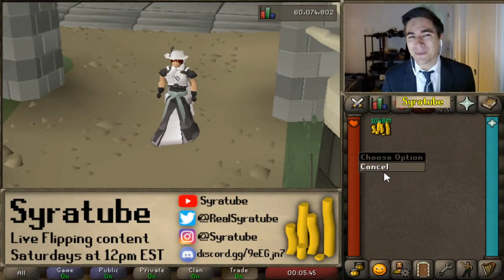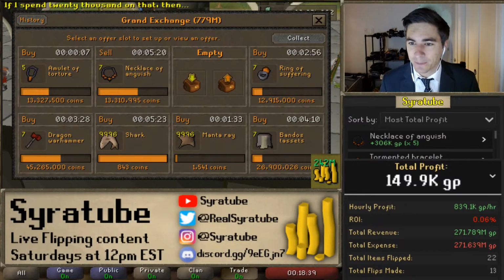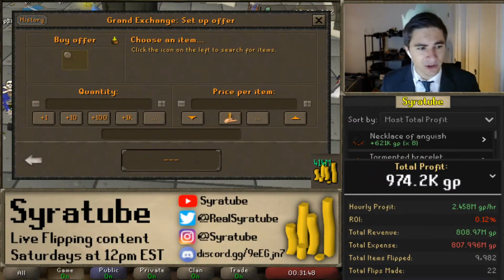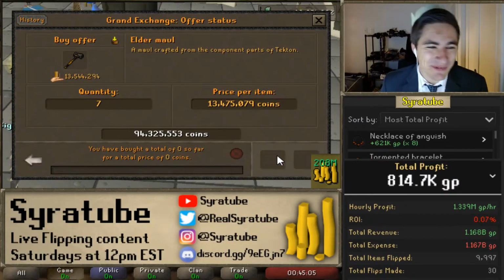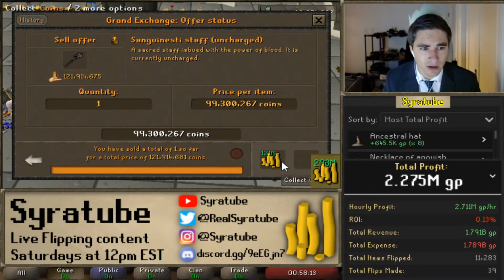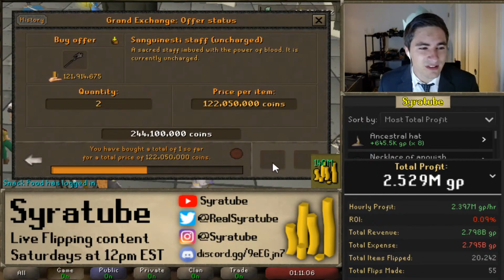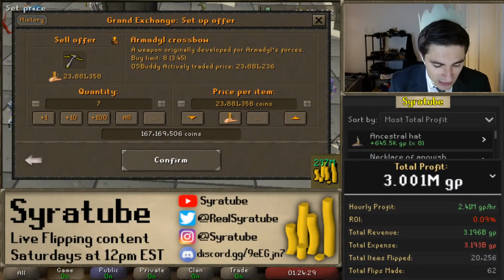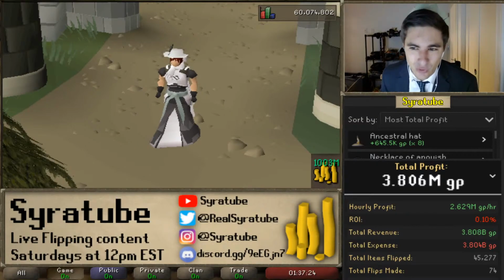Learn to Flip in OSRS LIVE! - Flipping Guide / Money making - Stream #165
Donations are never required, but are an honored way of showing you support my streams!

Chat Commands!
- !discord: Displays Syratube's Discord link in chat
- !commands: Refers you to where to find the commands
- !uptime: Displays how long Syratube has been streaming

Be sure to find us in-game with the clanchat: Syratube

Whats up everyone, my name is Syratube and today, we're learning how to flip and make MASSIVE BANK on the channel!

I feel like doing some live flipping tutorials and money making so I can teach you guys in real time how to flip and make money in OSRS. Feel free to say hi in the chat!